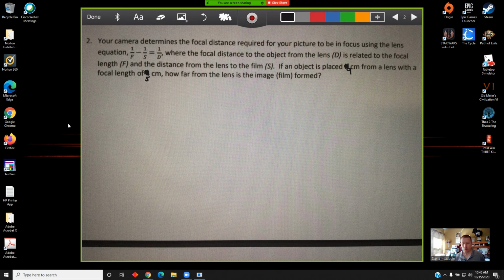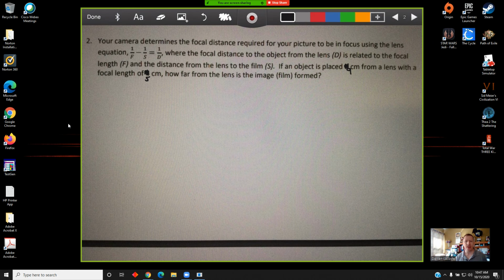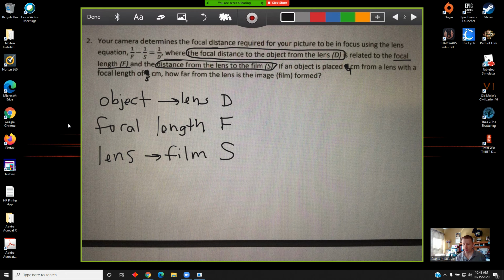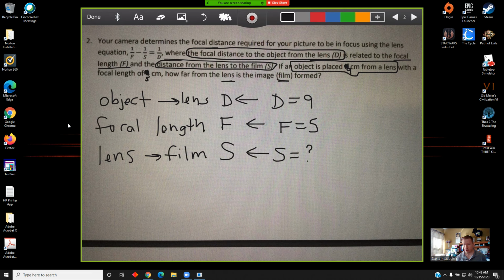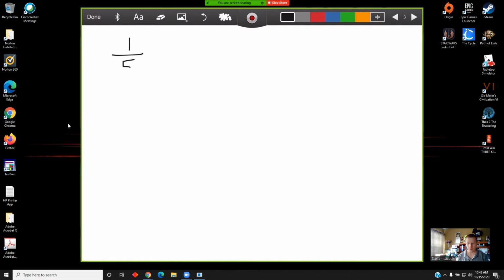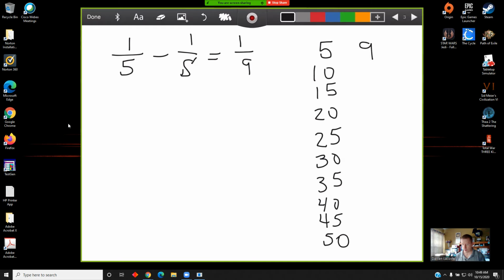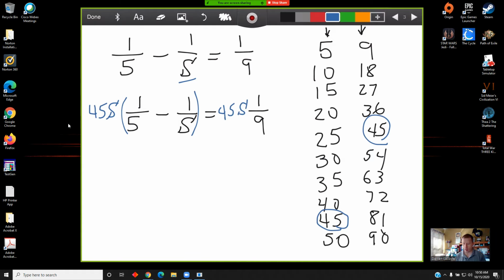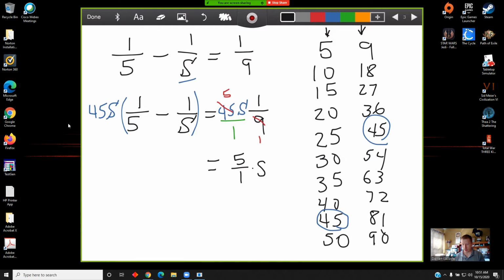Rational Equations Application Problem #2 (Part 1)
Intermediate Algebra Lab Worksheet Rational Equations Application Problem #2 (Part 1)